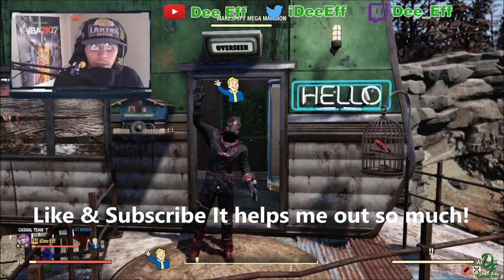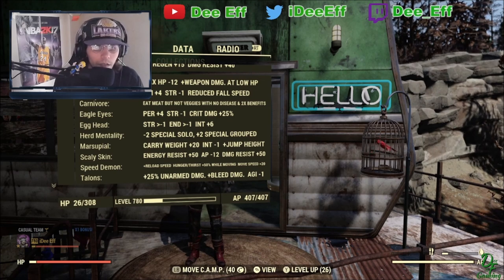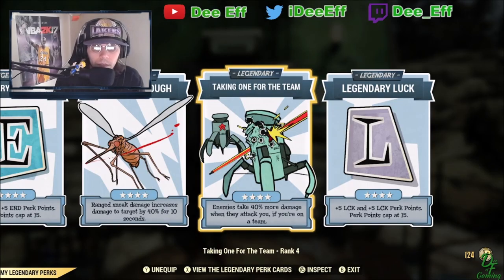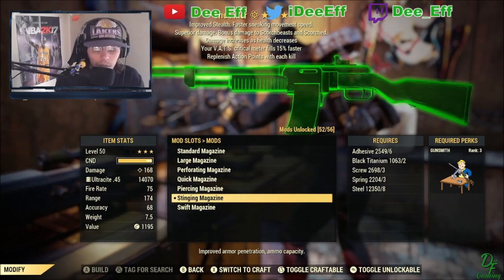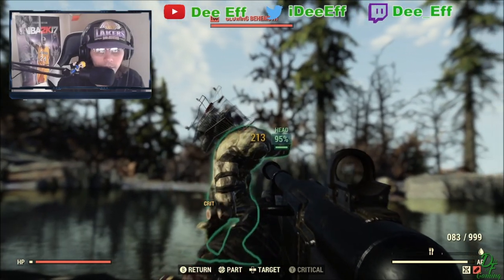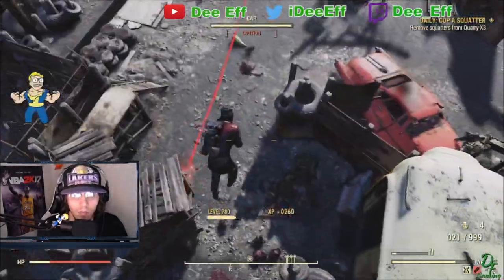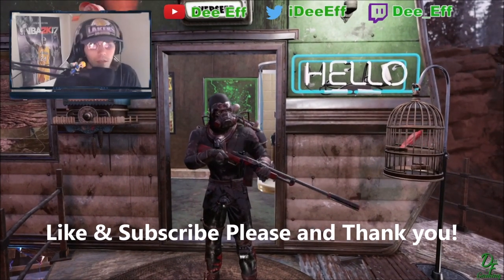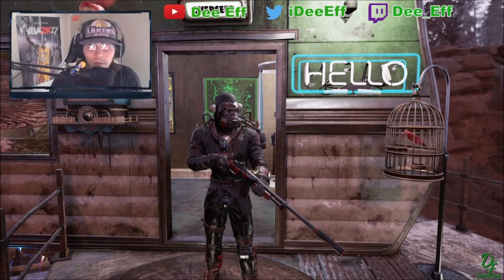Fallout 76 Ultimate Fixer Guide / Bloody Stealth Commando Build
Hello Wastelanders! Dee Eff Here to show you guys My Ultimate Fixer Guide as well as My Bloody Stealth Commando Build with Legendary Perks , Regular Perk cards , Mutations , Armor & to show off Quad , Vampire , Bloodied and Aristocrats Legendary Effects on the Fixer!  I am level 780 I stream @ Twitter @